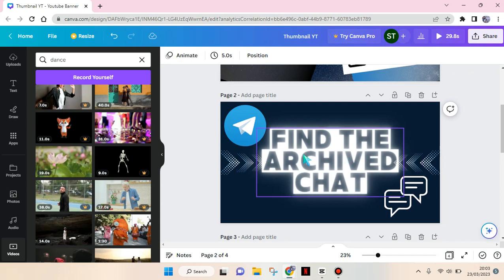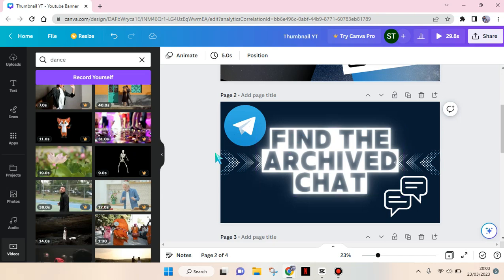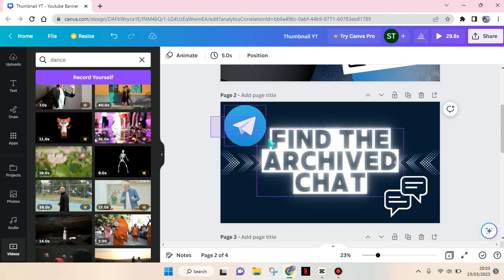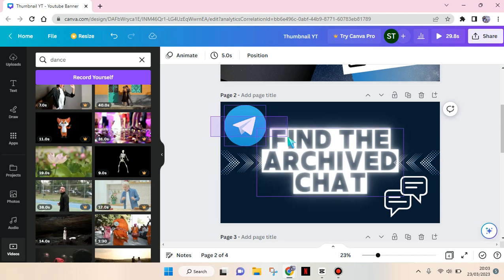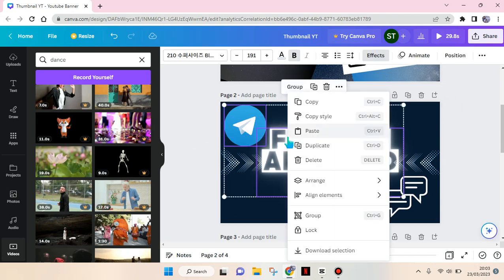How Can You Copy Multiple Elements and then Paste Them at Once on a Canva Design? Canva Tutorial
Follow the steps I've shown in the video to know how you can copy and paste multiple elements at once on Canva